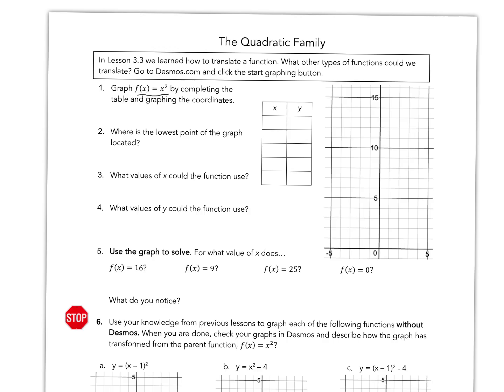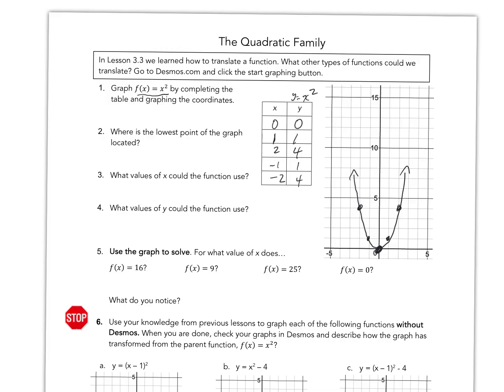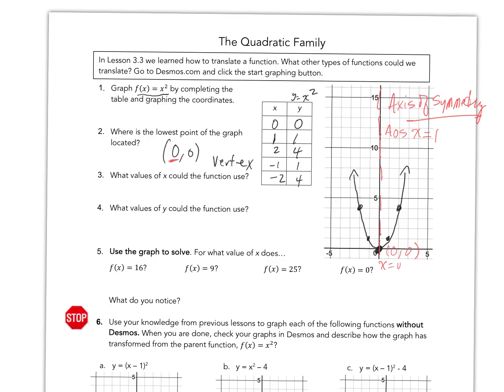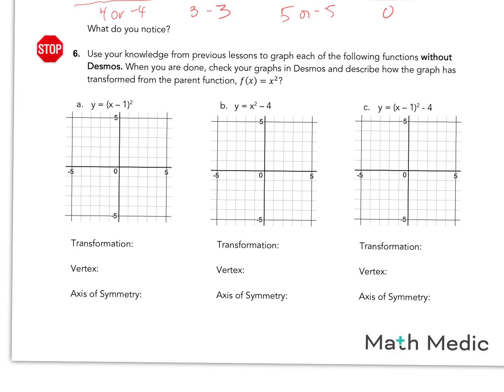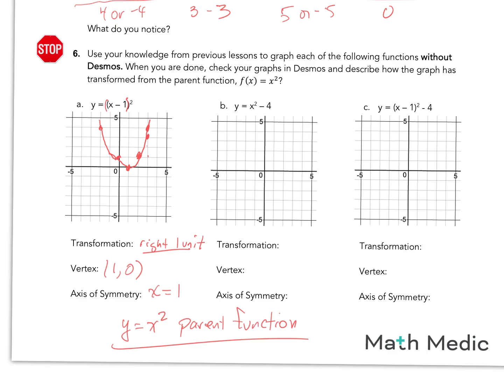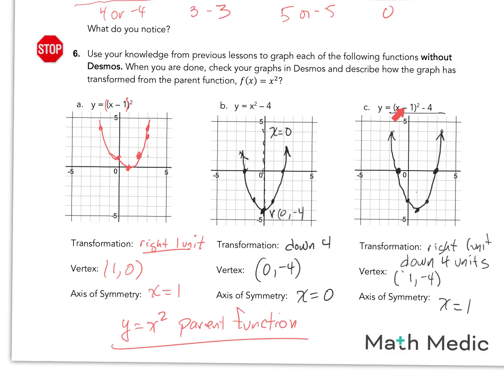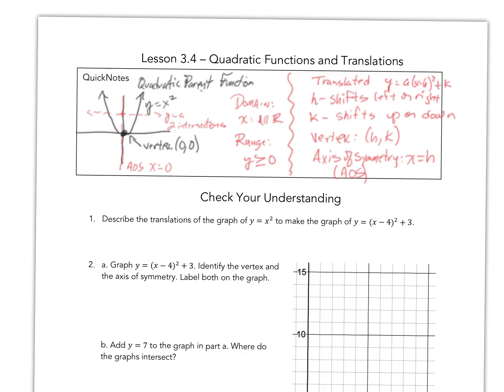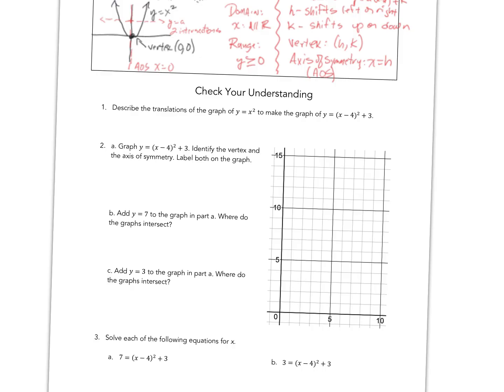quadratic Functions and Translations Intro (from Math Medic)